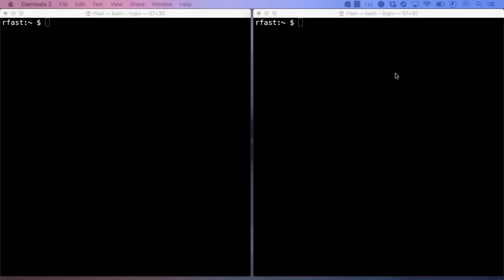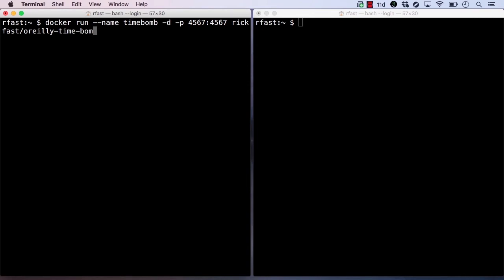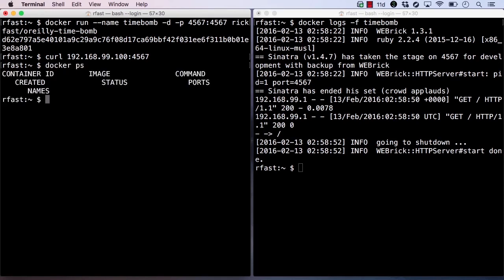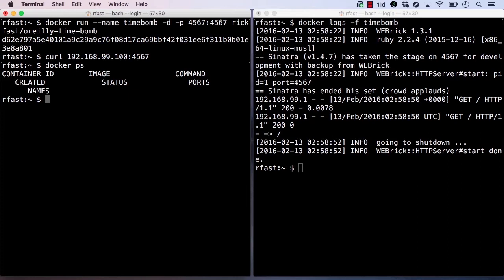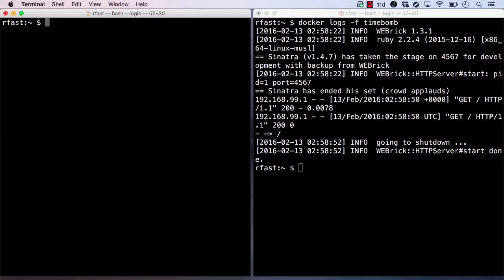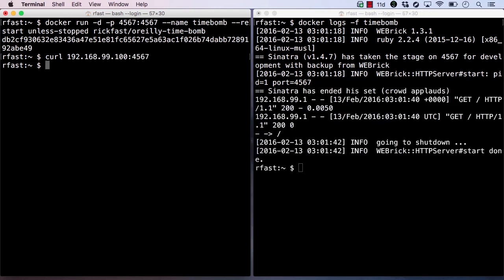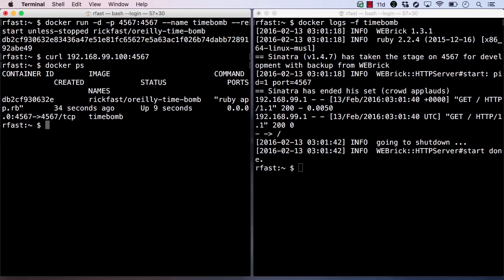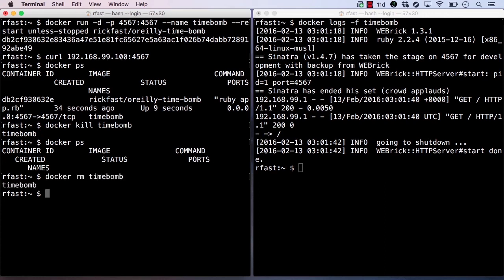Docker Containers - Restart Policy in Docker - Lesson 06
Docker Restart does two things:
It does the equivalent of docker stop . It sends SIGTERM to its primary process (only); if that doesn't terminate within 10 seconds, it sends SIGKILL. If the primary process still has children, they also get forcibly terminated.